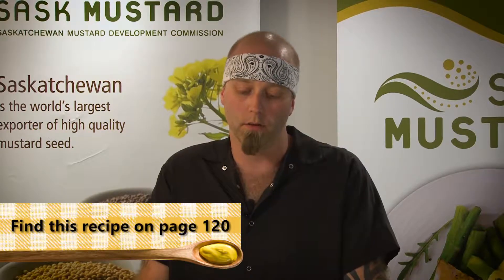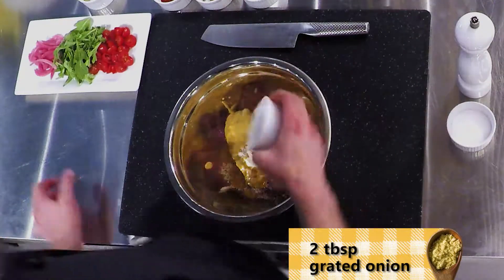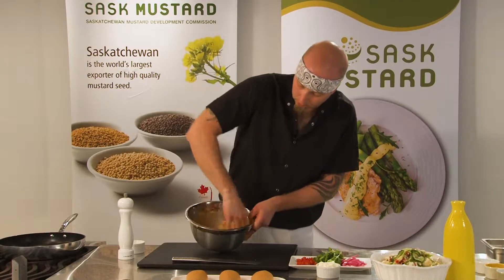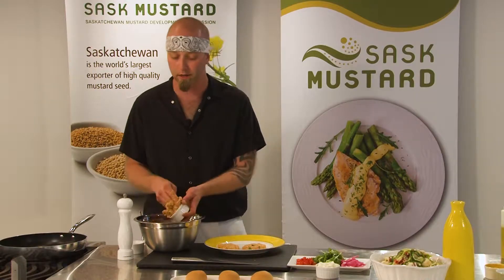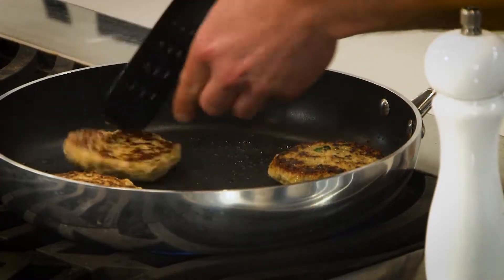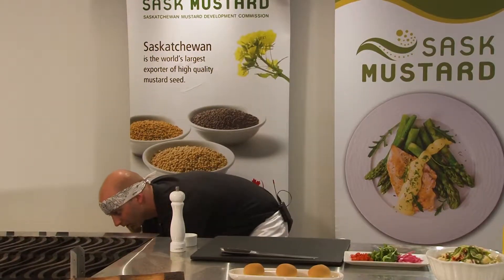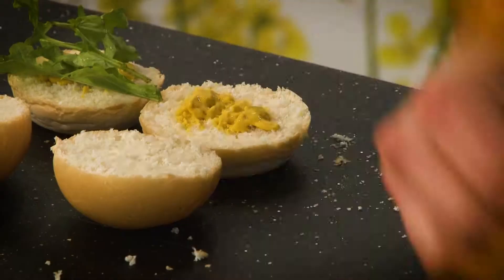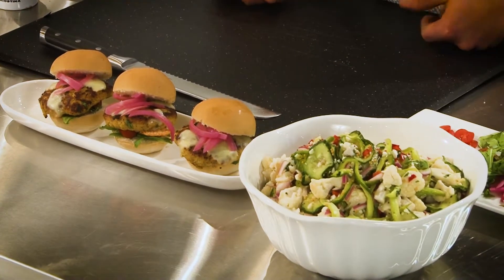Turkey Sliders - Mustard Makeovers & More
Chef Greg Doucette of the Rook & Raven Pub in Saskatoon demonstrates these fun and flavourful Turkey Sliders from page 120 of Mustard Makeovers & More! 100 Marvellous Recipes for Busy Families.